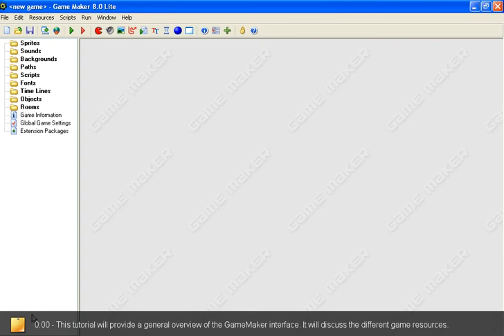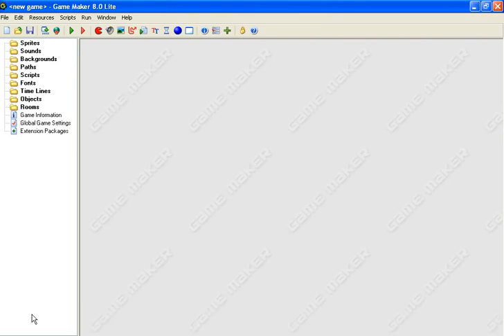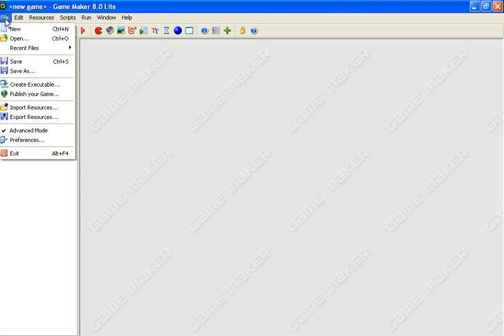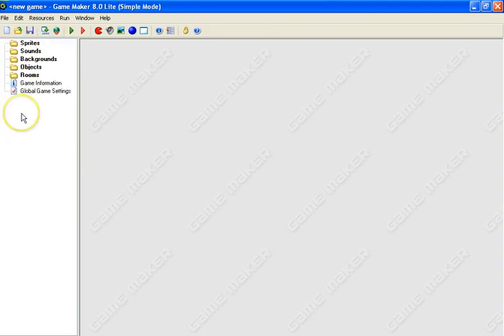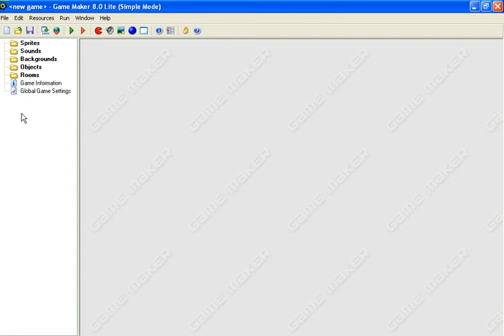GM8-tutorial1a: The GameMaker Interface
This short video will provide you with an understanding of the gamemaker environment.  It will explain the different resources that are included in a game created with GameMaker.